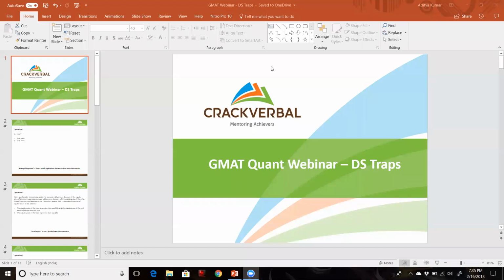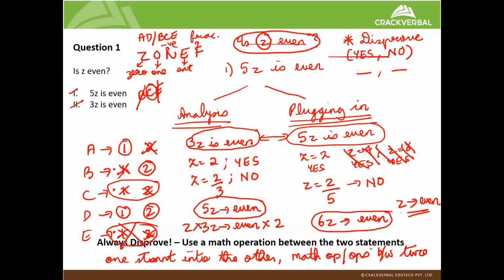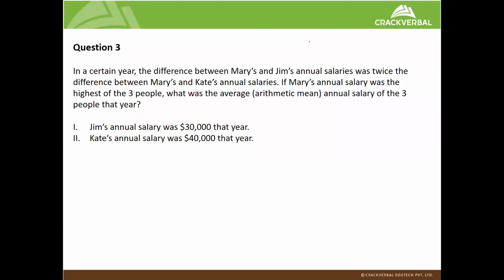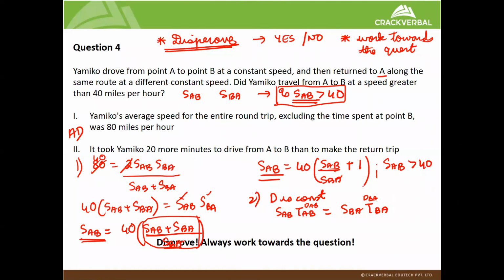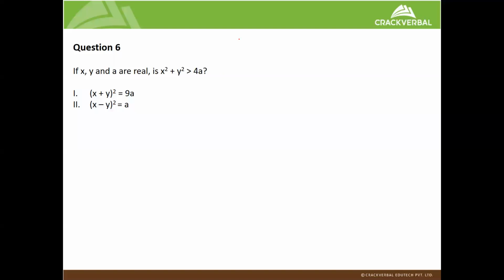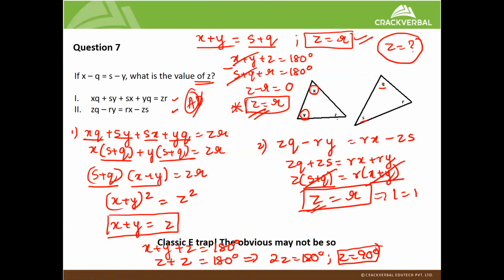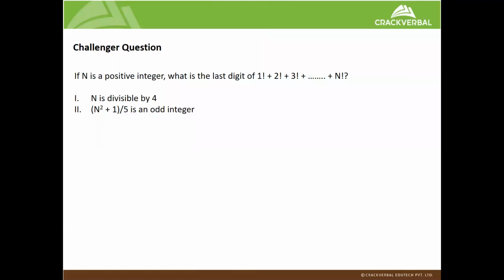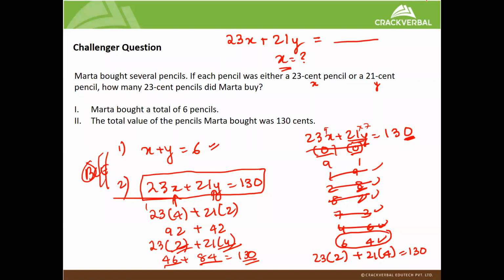Traps to Avoid on GMAT Data Sufficiency Questions (Webinar)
In this session on "Traps to Avoid on Data Sufficiency Questions" by our Quant instructor Aditya Kumar, You'll learn:

1. Common pitfalls that testakers will be prone to falling for on a DS question
2. Strategies that will help you avoid falling for these traps.
3. A list of Do's and Dont's that need to be judiciously followed on a DS question

Session Details:
Date - 16th February 2018
Instructor - Aditya Kumar

If you are preparing for GMAT, do check out our FREE GMAT online course